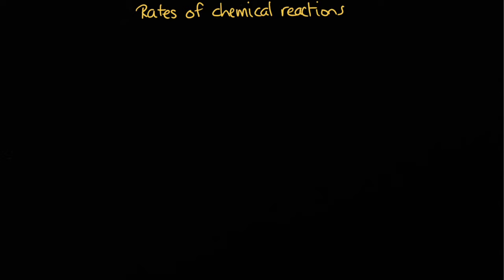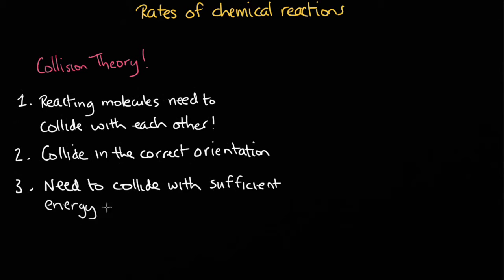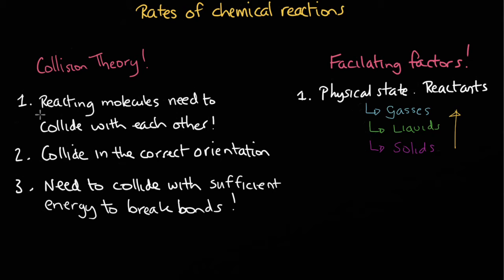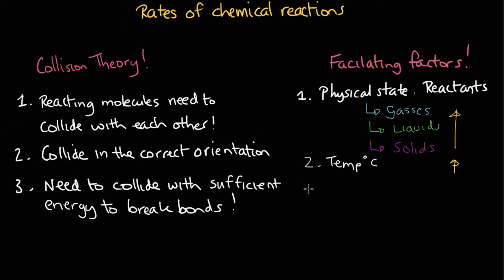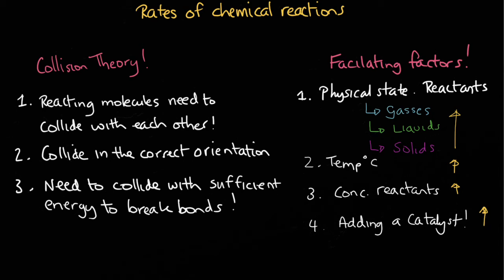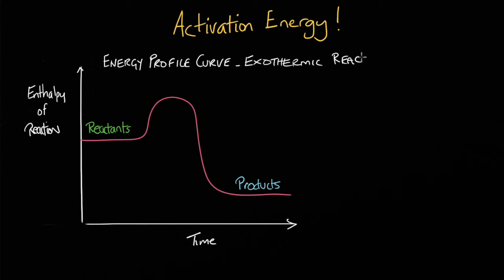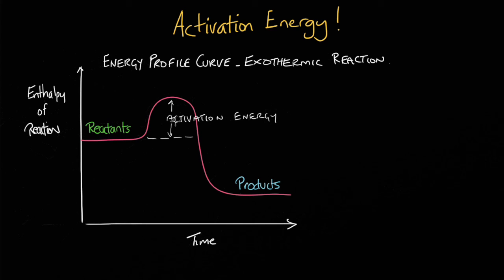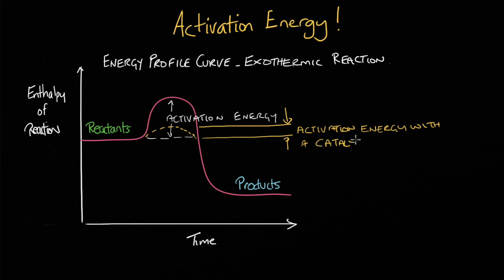Collision theory and how it explains chemical reactions rates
Collision theory states that in order for chemical reactions to occur 1) Reacting molecules need to collide with each other. 2 ) Collide in the correct orientation. 3) Need to collide with sufficient energy to break bonds. This video gives an overview of the facilitating factors that when combined with above allows chemical reactions to occur. For example, how does temperature and concentration affect the rate of reaction? What is the role of a catalyst? How does a catalyst work?